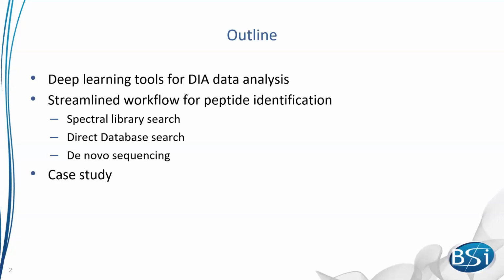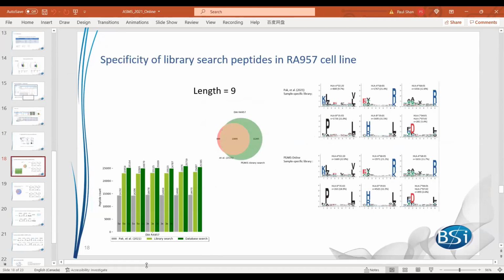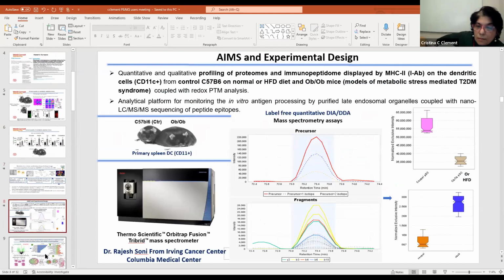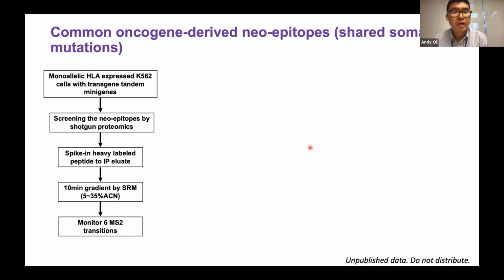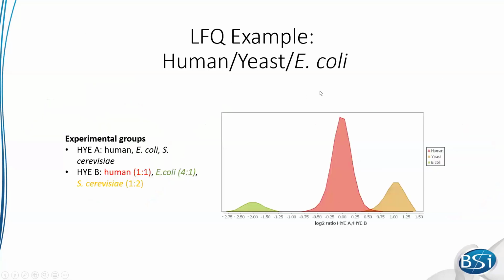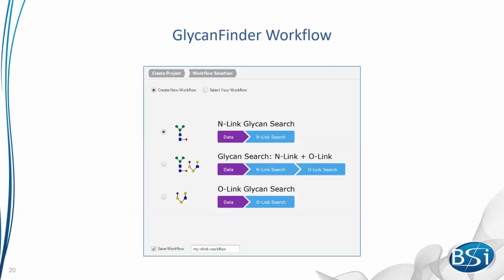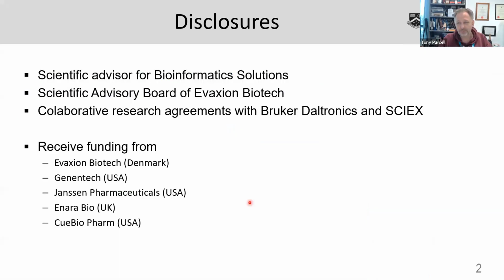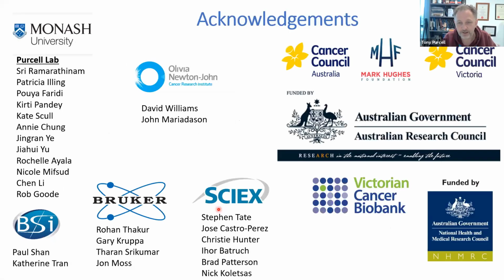PEAKS Virtual Users Meeting ASMS 2021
PEAKS ASMS 2021 Virtual Users Meeting

Dr. Baozhen Shan - PEAKS Online DIA - A deep learning-based solution to DIA with a streamlined workflow for peptide identification
Dr. Cristina Clement - Development of qualitative and Quantitative LC-MS/MS platforms for monitoring the endosomal processing of protein antigens and discovery of peptide (neo)epitopes
Dr. Andy Yue Qi - A Comprehensive Proteogenomic Platform to Identify and Quantify MHC Class I-presented Immunopeptidome
Dan Maloney - High-Throughput Proteomics: Overview of PEAKS Online
Zia Rahman - GlycanFinder 1.0 Solution for Glycoproteomics
Dr. Kyle Hoffman - An Immunopeptidomics Workflow Using PEAKS XPro and Web-Based Tools
Dr. Anthony Purcell - Exploring the Dark Immunopeptidome: Using De Novo Sequence-Assisted Searches to Understand Non-Canonical Antigen Sources in the Human Immunopeptidome